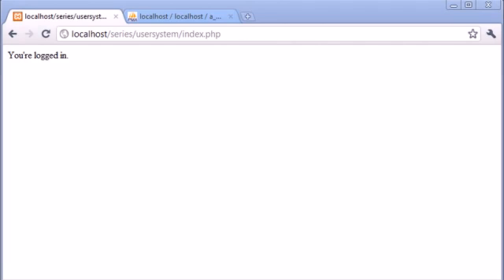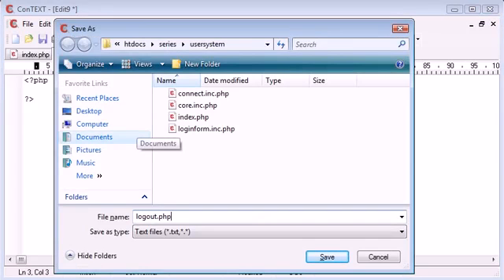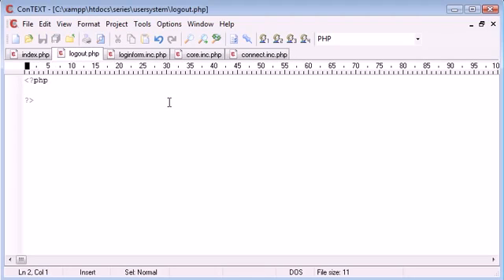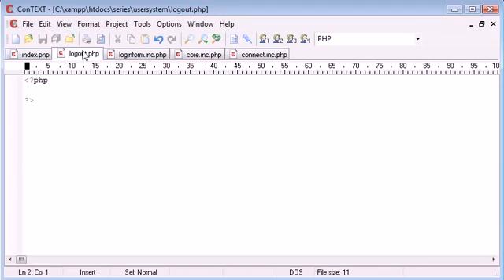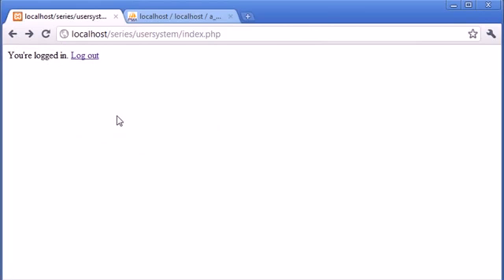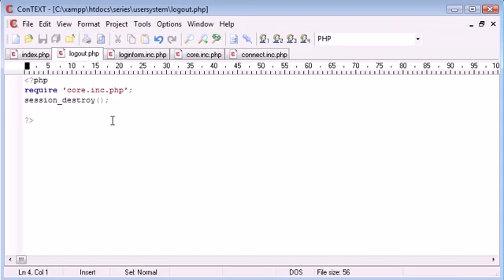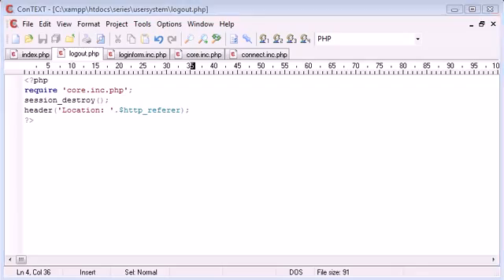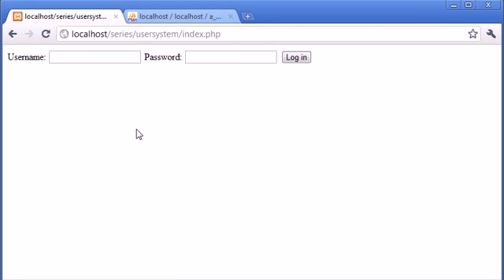Beginner PHP Tutorial 140 Logging the User Out